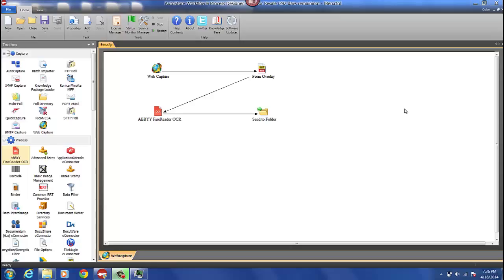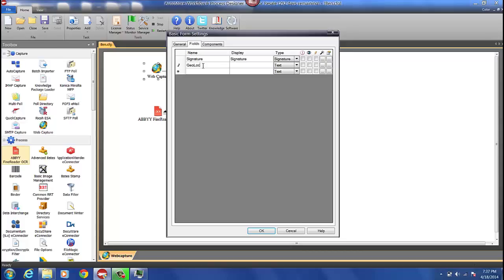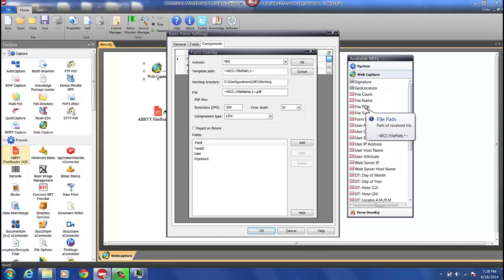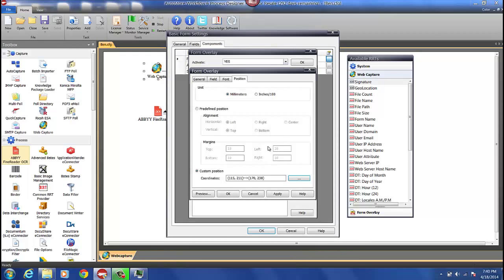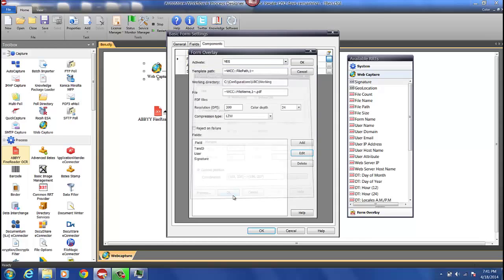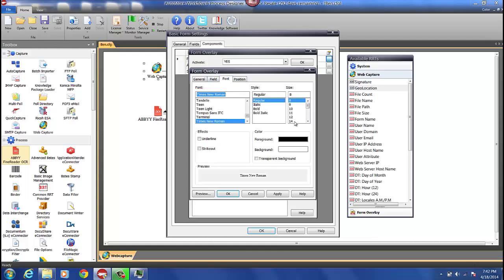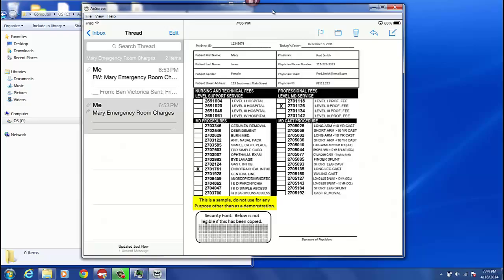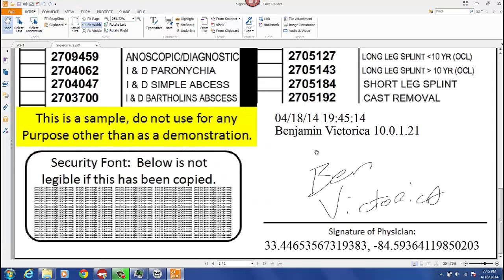NSi Mobile and Forms Overlay for Signatures on Work Orders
NSi Mobile and Forms Overlay for Signatures on Work Orders.  Video Created by Ben Victorica